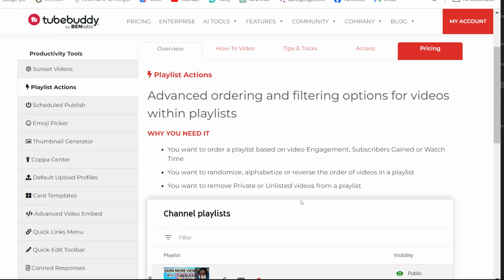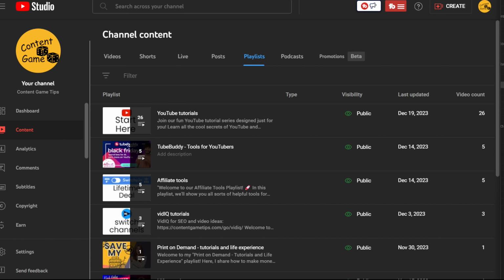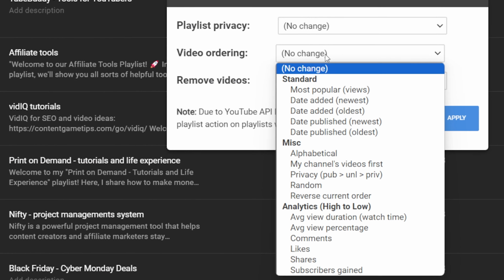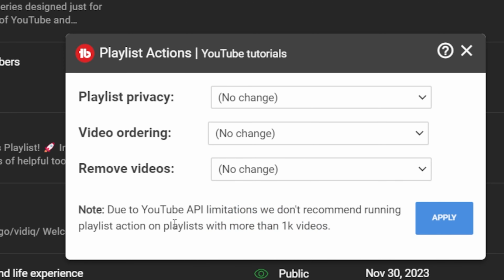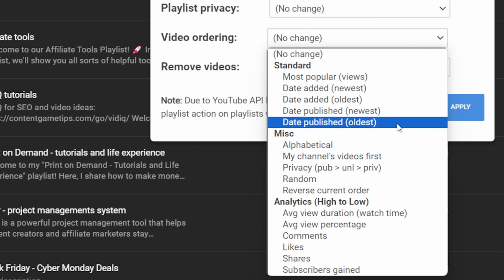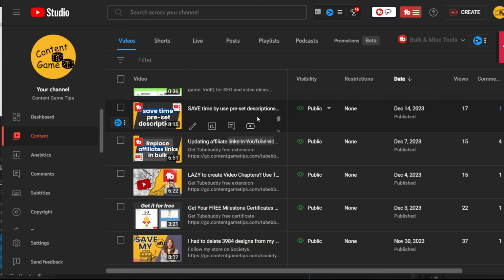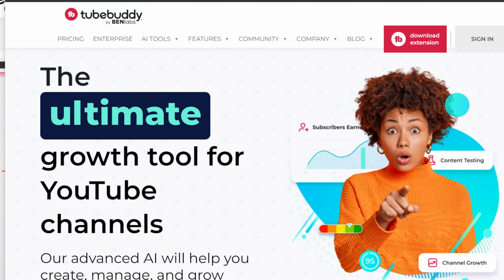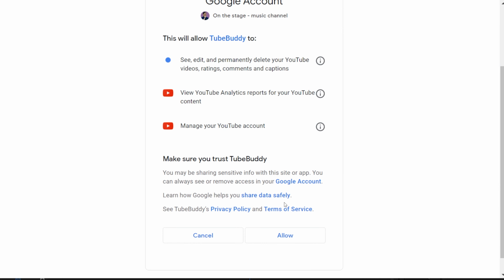Organize Your YouTube Playlists with TubeBuddy's Free Tool!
Get Tubebuddy free extension-
The Playlist Actions tool is included in the free plan of TubeBuddy.

00:00 Bulk action: Remove all unlisted videos and reorder playlists. - a free tool from TubeBuddy
00:20 Free TubeBuddy shortcut: Easily get the direct link to your playlist settings on YouTube Studio from anywhere on YouTube.
00:35 Shortcut to make a playlist public or unlisted on YouTube.
01:02 How to automatically change the order of videos on a YouTube playlist using a free tool from TubeBuddy.
01:31 How to remove unlisted or deleted videos from a playlist in bulk. - free tool
01:48 A few notes about the Playlist Action tool
02:34 Use alternative tools to remove unlisted videos from the playlist.
02:47 How to find out where a video is on any playlist on your channel.- free tool
03:30 How to get the free TubeBuddy extension to organize your playlists.

This video shows how to use a free tool called TubeBuddy to make your YouTube playlists better. The tool helps you do three main things: change if your playlist is public or private, put your videos in a different order, and remove videos you don't want in the playlist anymore.